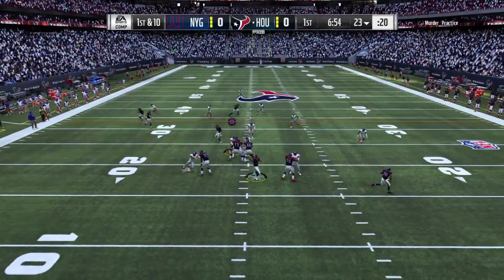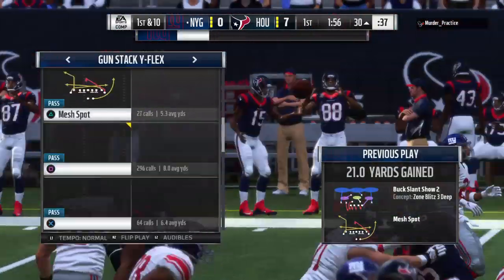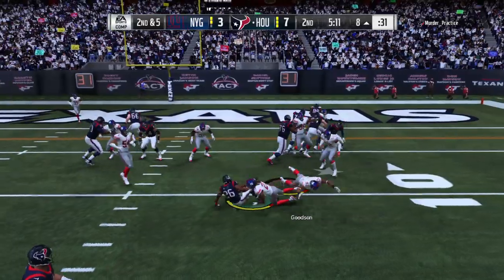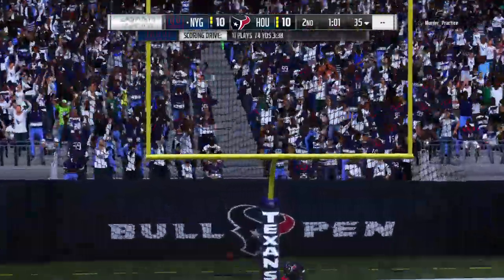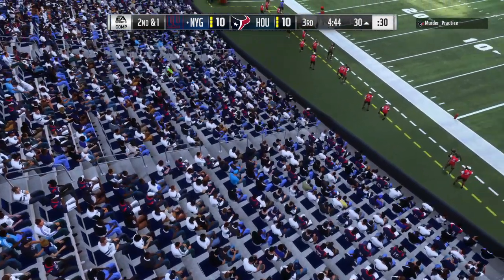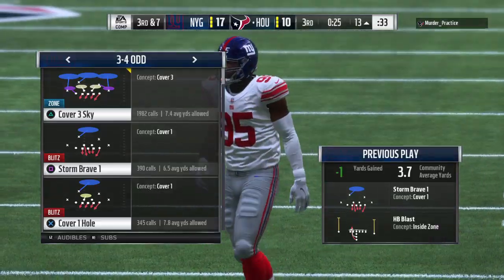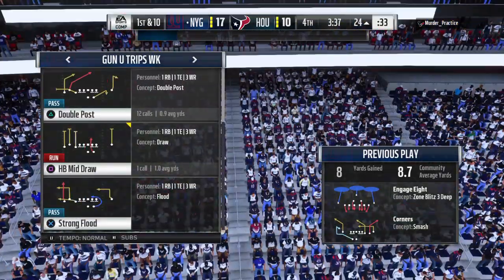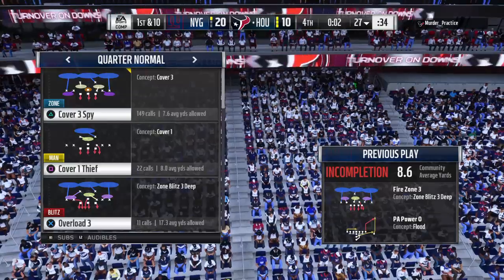Riek Vs Goldie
Rivalry games